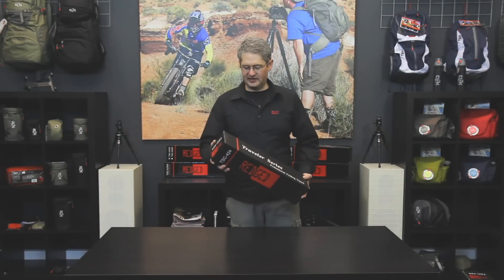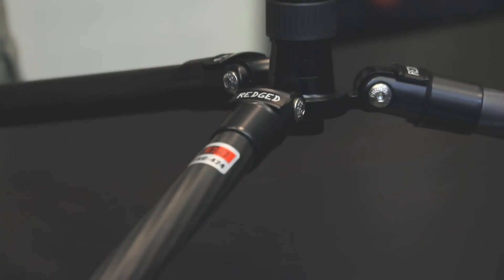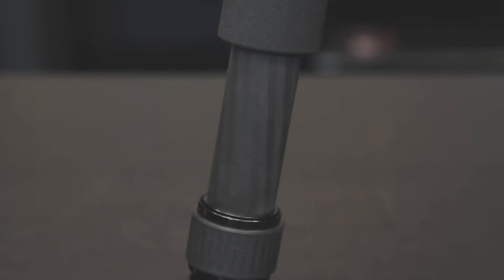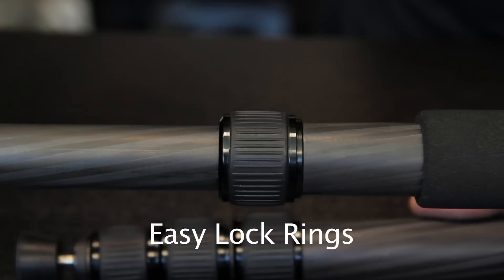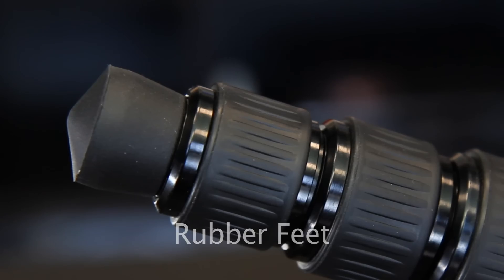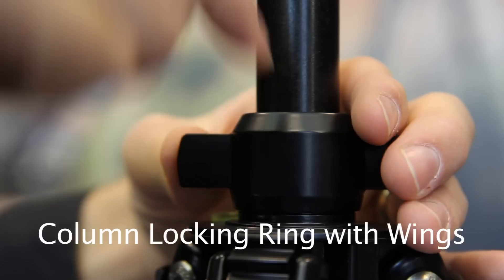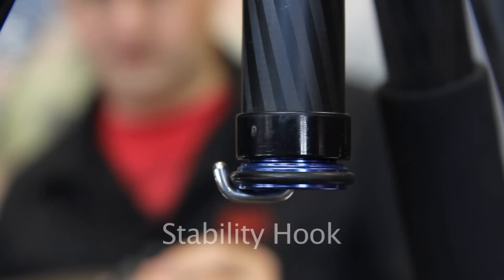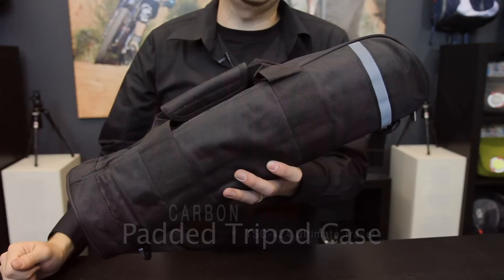Redged TSC 424 Tutorial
Very small, very strong and lowest weight because of the use of carbon legs. Carbon is also  essential for maximum suppression of vibrations. The Redged TSC-424 is the ultimate travel companion for photographers who demand excellent camera support in a minimal volume. The legs can be set in three positions: high, medium and low. For macro shots you can remove the lower part of the two section center column. The smoothly turning rings guarantee secure locking without extra power. The TSC-424 easily fits in most day packs.
During 3 weeks, professional adventurer and outdoor photographer Jolanda Linschooten intensely used the ultra light and handy Redged tripods and monopods for a National Geographic Traveler article.
"I'm used to carry heavy loads during my expeditions. It's a consequence of my own choice: I just want to camp outside to catch the latest evening light as well as the first rays of sunrise and I want to be self supporting. Professional camera gear, especially a tripod, is heavy. But I never do any concessions. I'd rather skip on food than leaving my tripod at home, as in fact my photography makes my bread.When I first heard about the ultra light Redged tripod -- the TSC-424 Ultimate Tripod Carbon -- I honestly thought: Let it go. A tripod that weights less than a kilogram and can carry a serious camera body plus lens under rough circumstances? Of course I also was curious. Suppose it was true... It would save me an enormous amount of hauling, but I would also get a much handier tool, as this boy can be brought back to 43 centimeters if fold up. Very nice during rough hikes through dense bush, but also on tricky rocks I'd rather not have enormous extensions on my backpack. Or if you don't want to let anyone know your carrying photo equipment, you simply stuff it inside your pack. After three weeks on the Hebrides and rough mountain hiking on the Isle of Arran, I'm fully convinced that this tripod performs as it promises. Many times lighter without losing quality. That's terrific. There's only one drawback: The TSC-424 should have been on the market years before!"